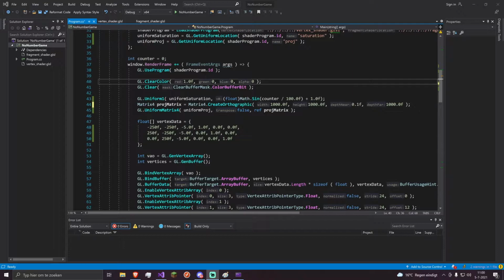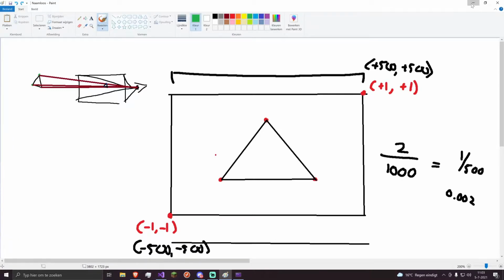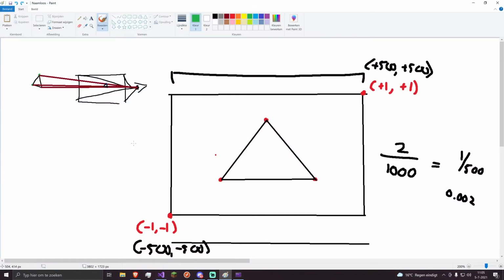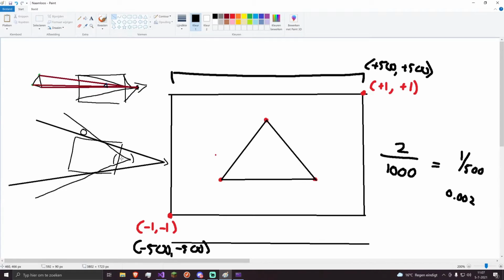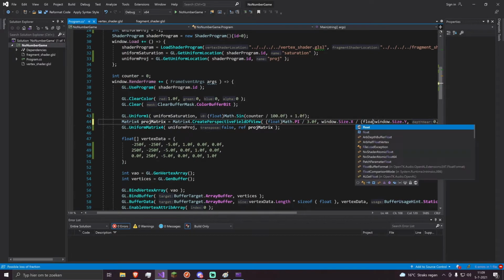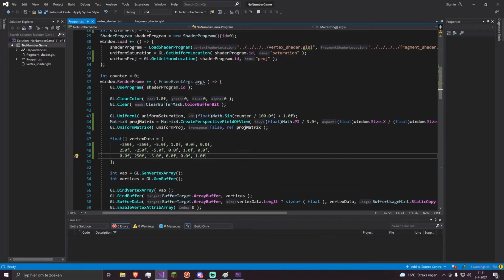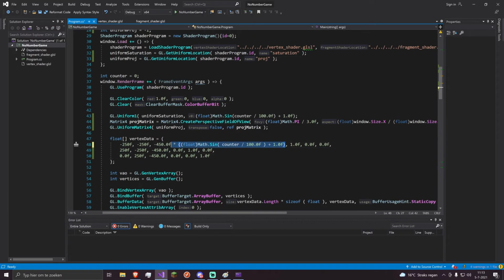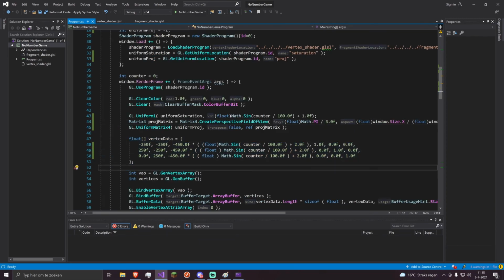Intuitive Perspective Projection Matrices in OpenGL (No Maths) | C# Game Development | Episode 006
In this video, we will continue our exploration of how projections work in the context of OpenGL rendering. This time, we will be taking a closer look at 3d perspective projections. Because this is not a maths channel, I will try a more intuitive approach and steer clear of any real maths. Even though I use C# and OpenTK in this video, the concepts discussed are very general and you should be able to use them in C++, Java, or any other language as well.

👉 liking
👉 leaving a nice comment (: